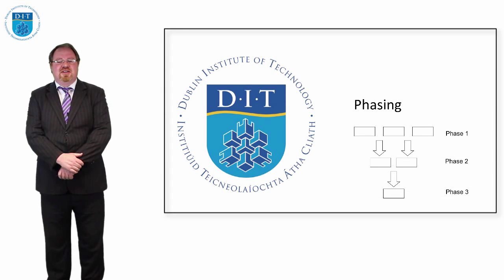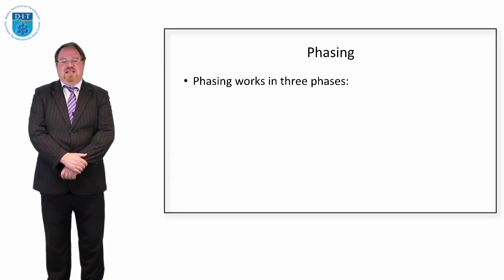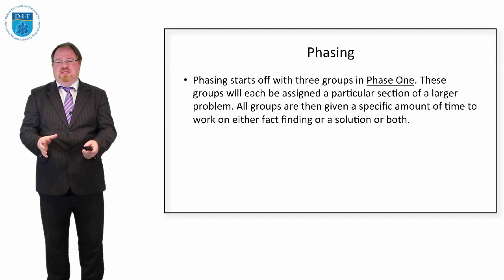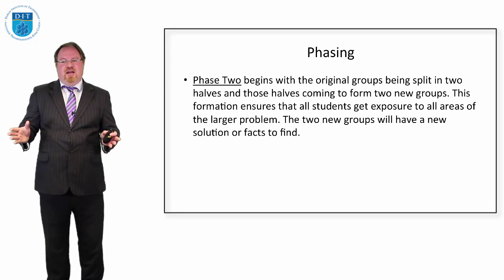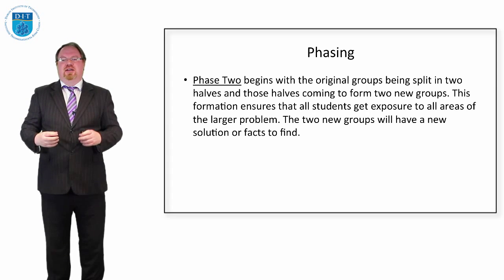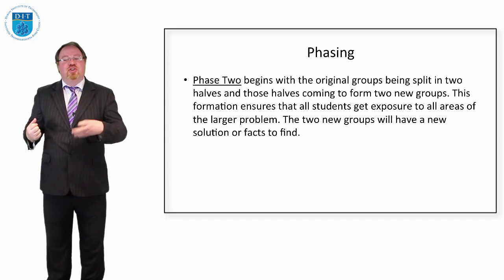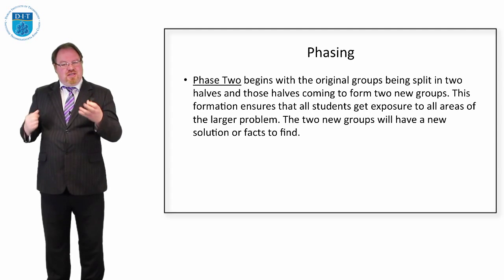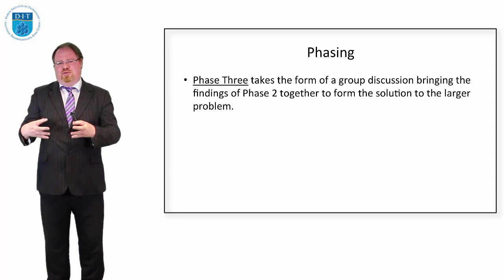Active Learning - 10. Phasing